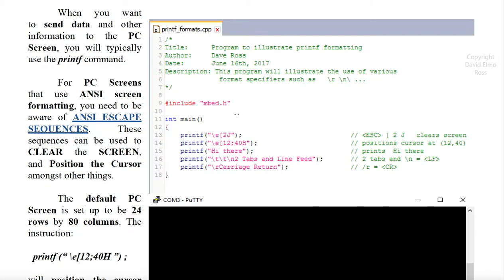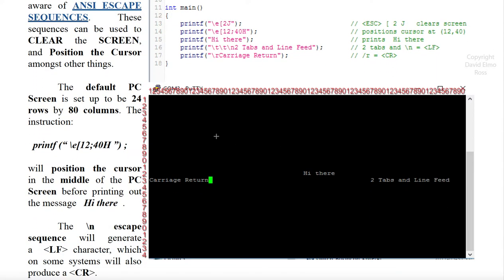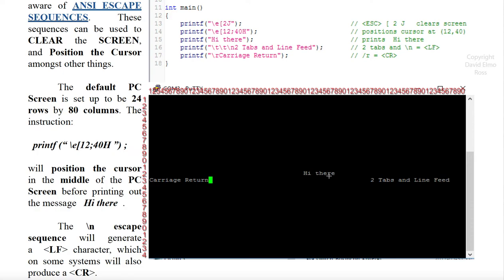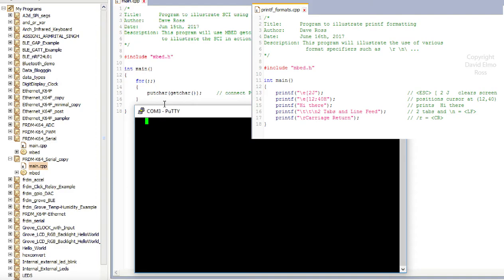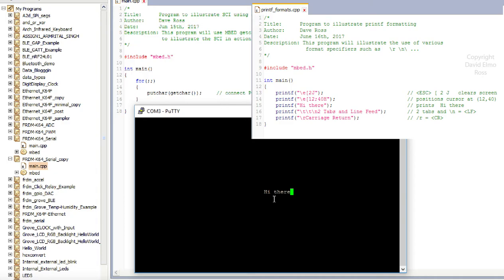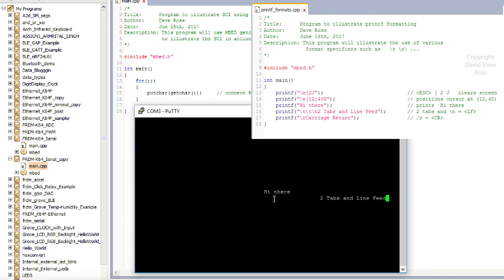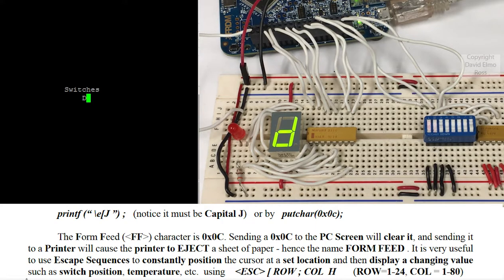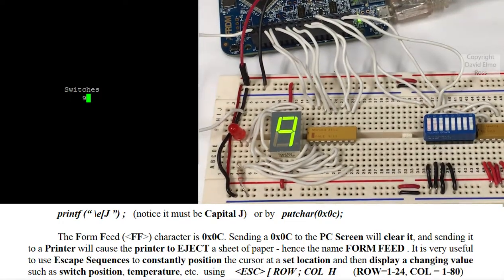Ansi Escape Sequences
This video show you how to use ANSI ESCAPE Sequences to FORMAT the PC SCREEN

CLEAR SCREEN:(0:00)
POSITION CURSOR:(0:15)
KEYBOARD input to PUTTY:(0:47)
SWITCHES to PUTTY:(2:14)